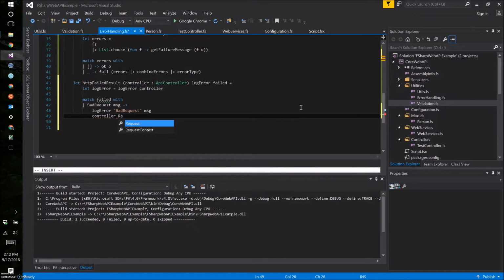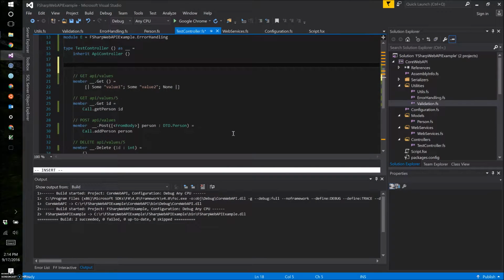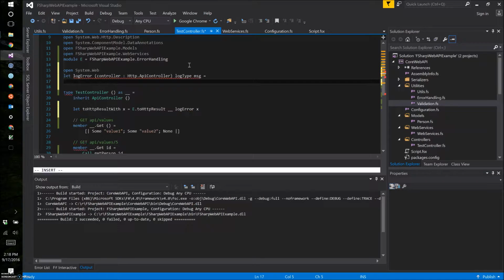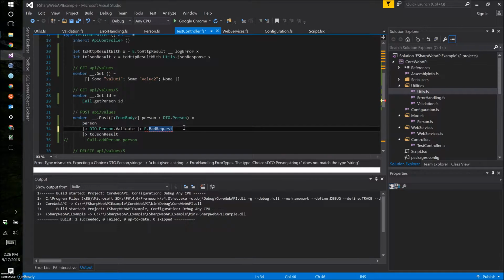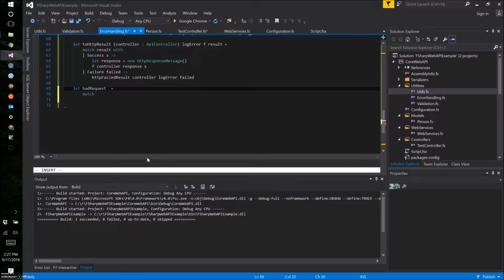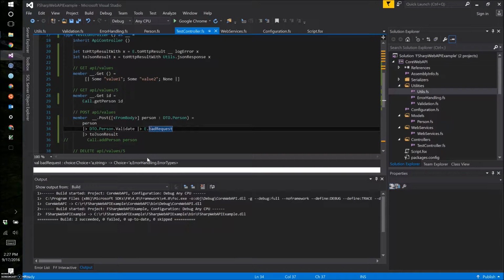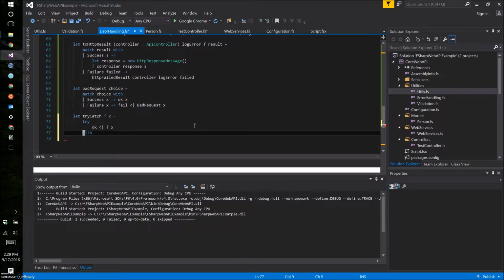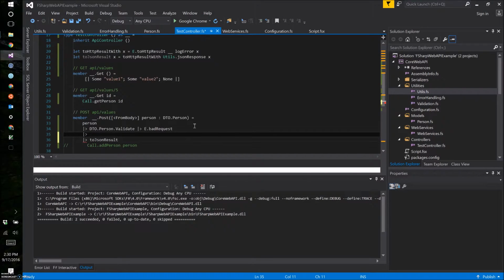09-F# WebAPI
Last in a series.

# F# WebAPI Example

- Create new C# WebAPI
- Create new F# Library
- Add reference to F# Library
- Make sure works
    - Add reference to System.Net.Http
    - Add reference to System.Web.Http &rarr; Need to install Nuget package Microsoft.AspNet.WebApi.Core
        `GlobalConfiguration.Configuration.Formatters.JsonFormatter.SerializerSettings.ContractResolver =
         new Newtonsoft.Json.Serialization.CamelCasePropertyNamesContractResolver();`
    - Configuration
- [JsonProvider] &rarr; Use FSharp.Data from Nuget